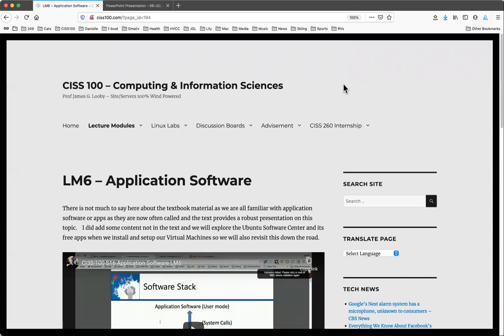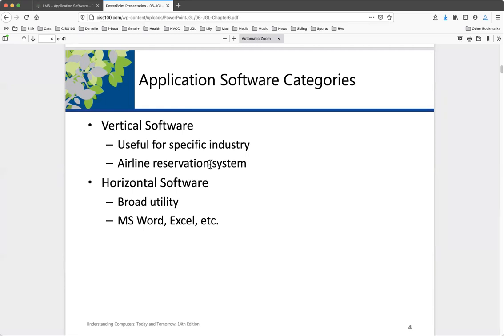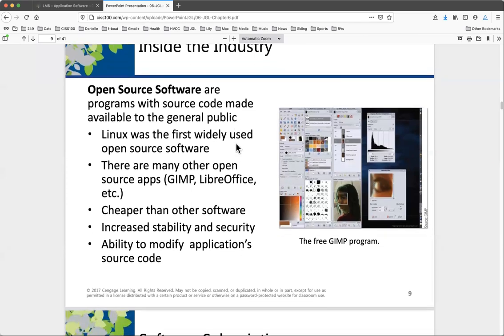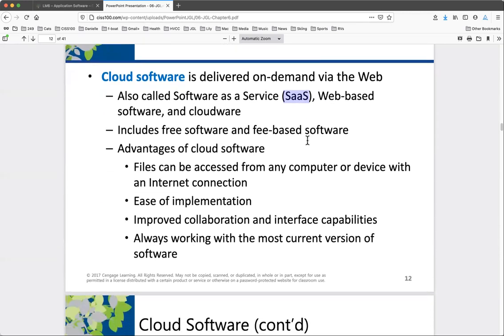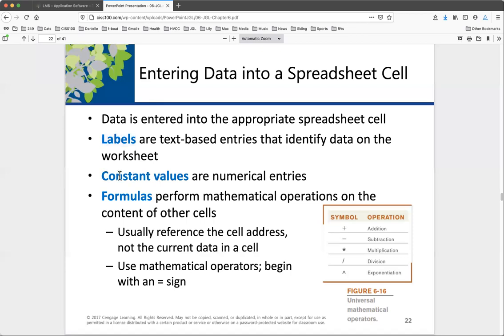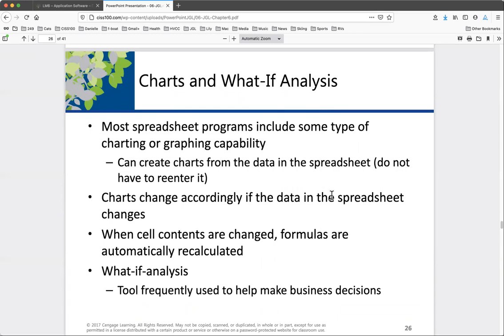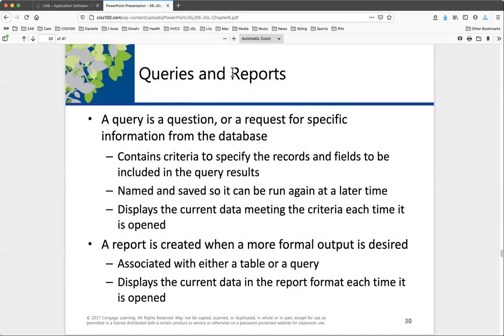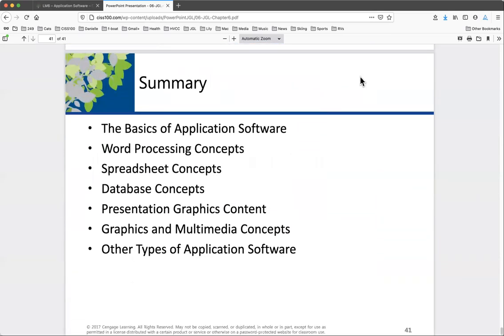LM6 Application Software